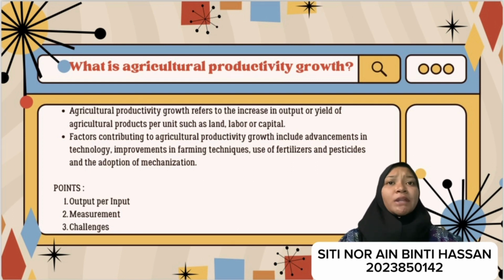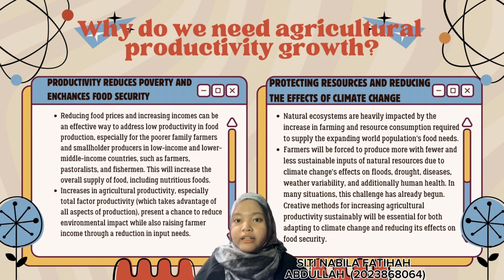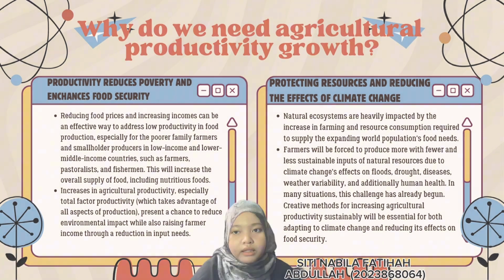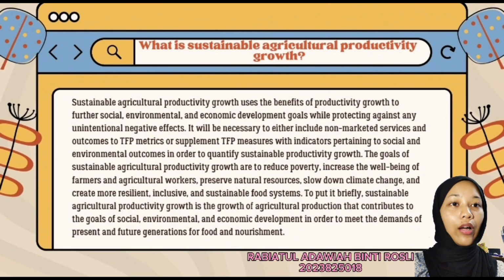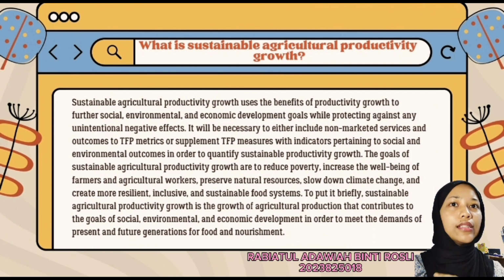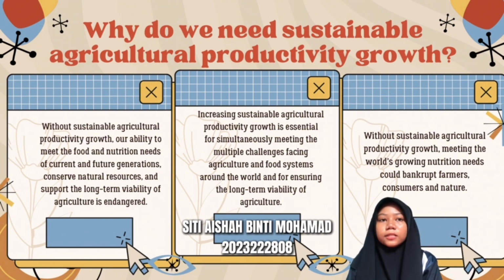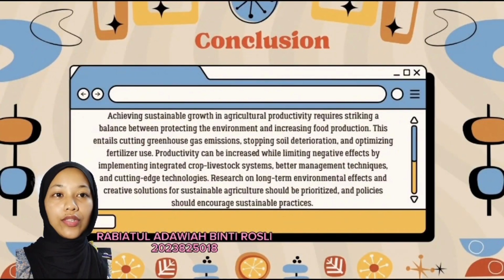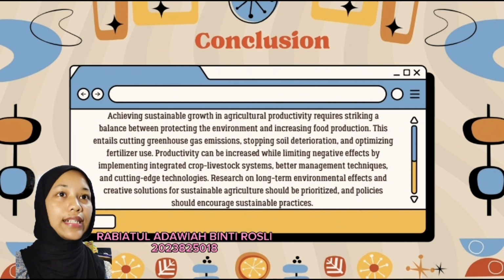AGR182 VIDEO PRESENTATION